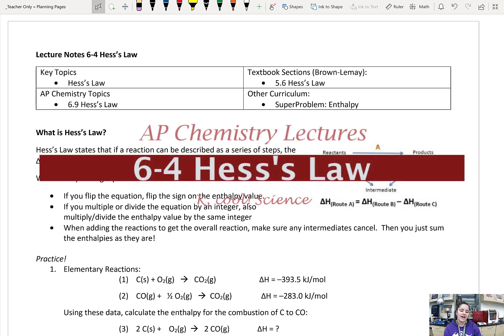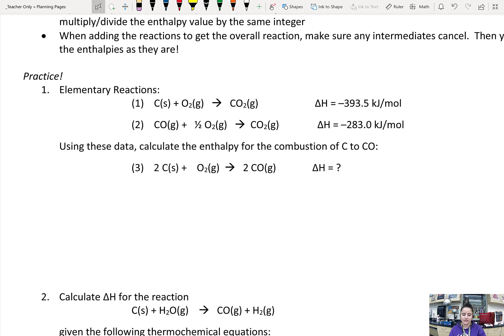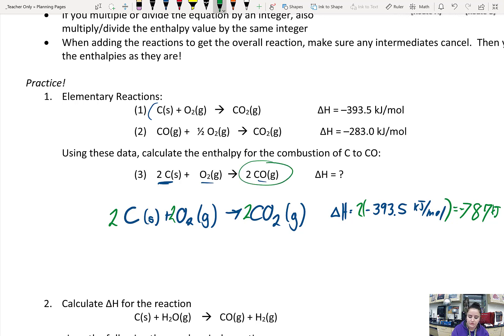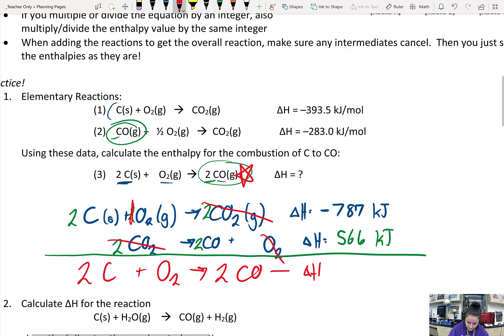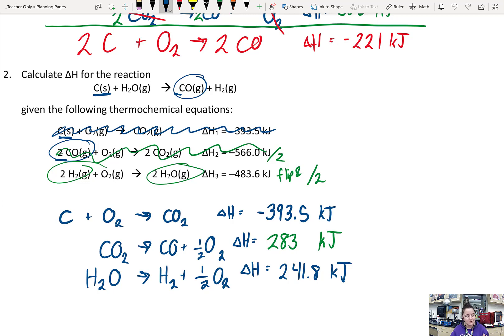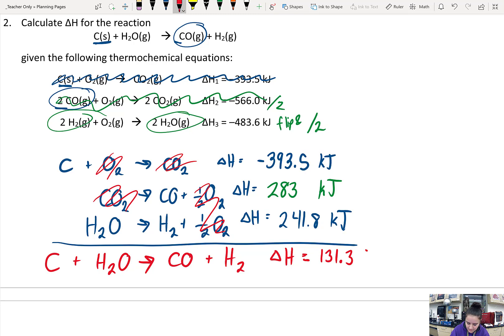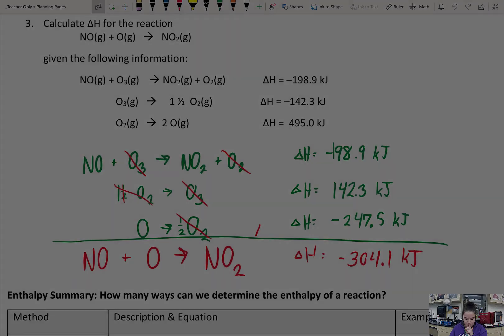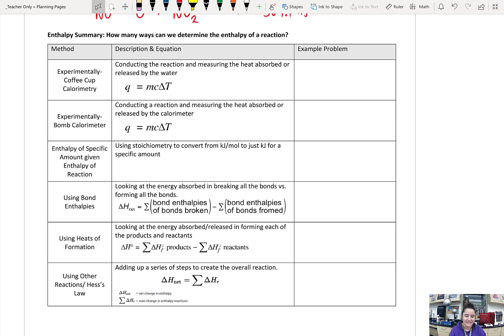AP Chem Lecture 6-4 Hess's Law